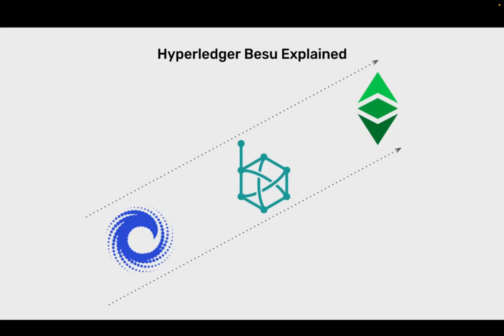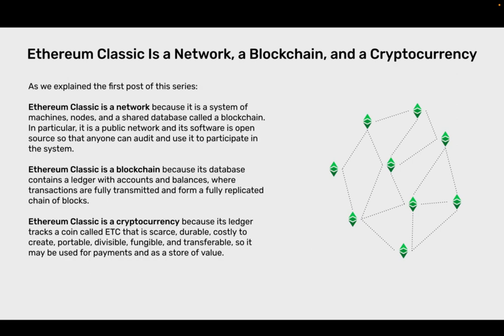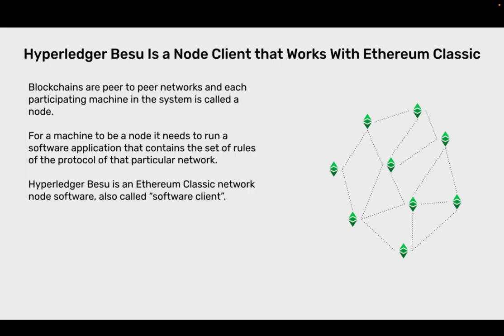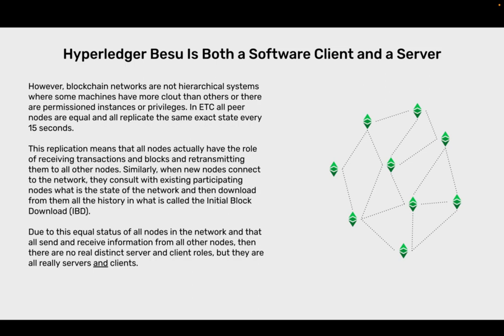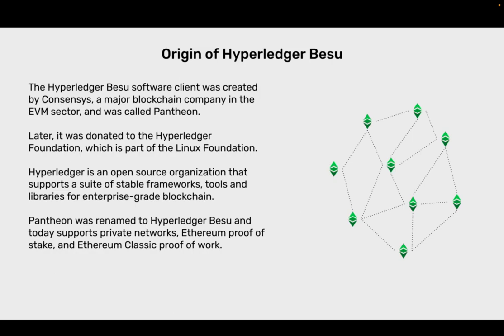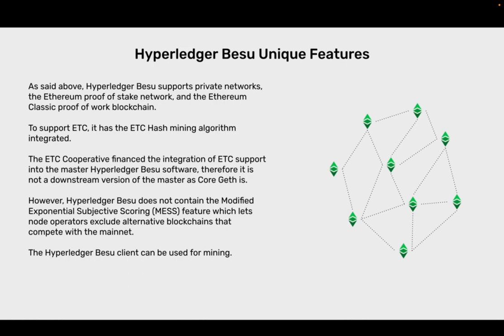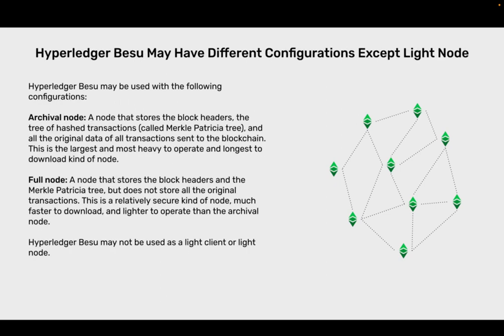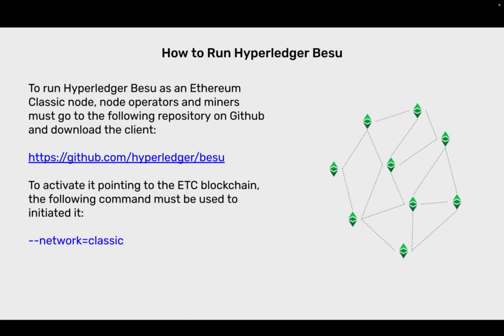Hyperledger Besu Explained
The Hyperledger Besu software client was created by Consensys, a major blockchain company in the EVM sector, and was called Pantheon.

Later, it was donated to the Hyperledger Foundation, which is part of the Linux Foundation.

Hyperledger is an open source organization that supports a suite of stable frameworks, tools and libraries for enterprise-grade blockchain.

Pantheon was renamed to Hyperledger Besu and today supports private networks, Ethereum proof of stake, and Ethereum Classic proof of work.